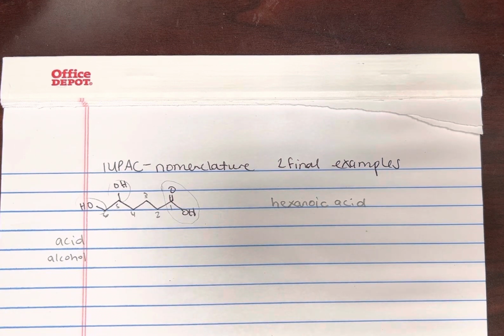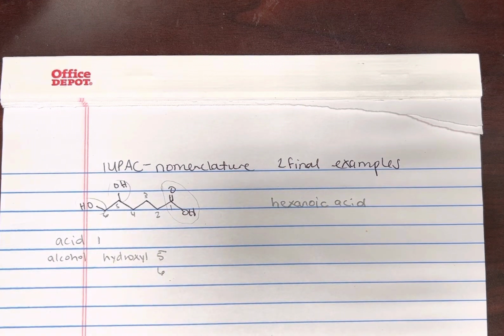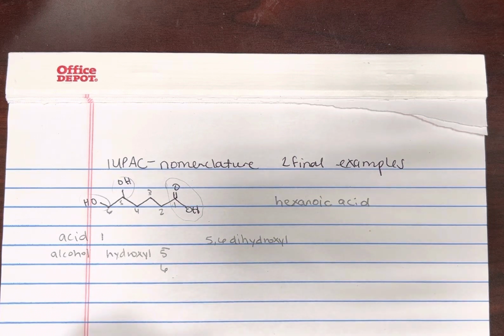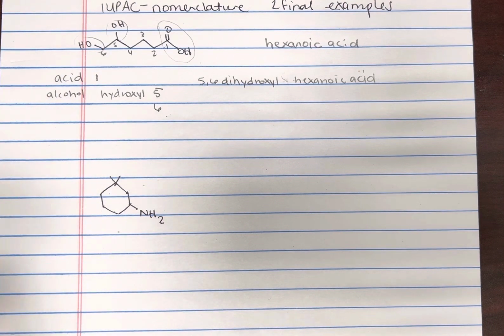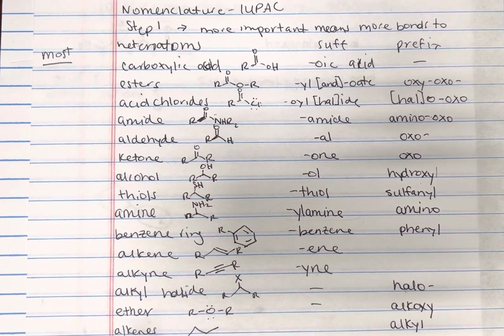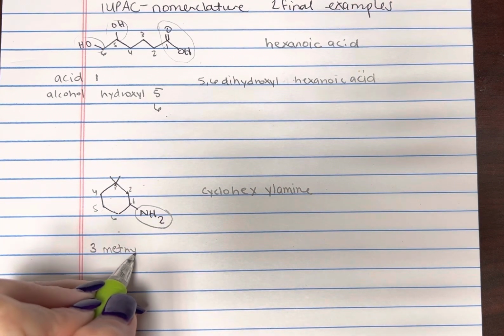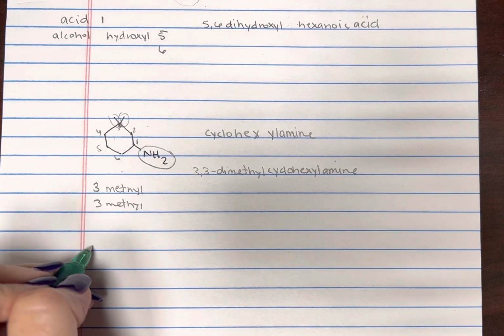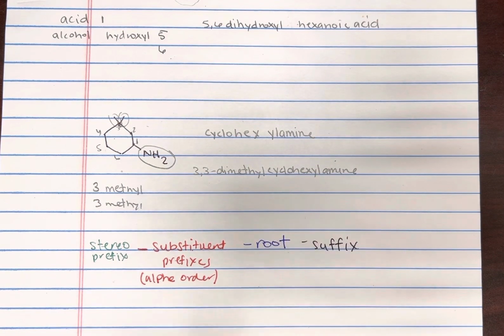Organic Nomenclature—IUPAC process Two final examples